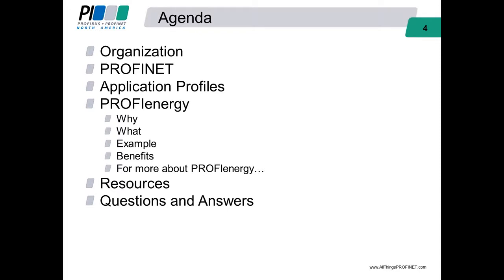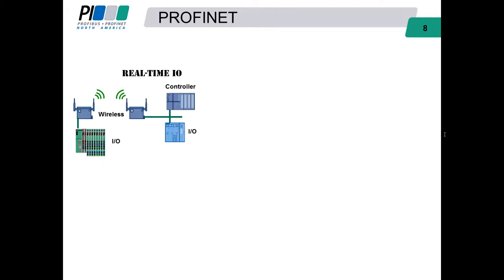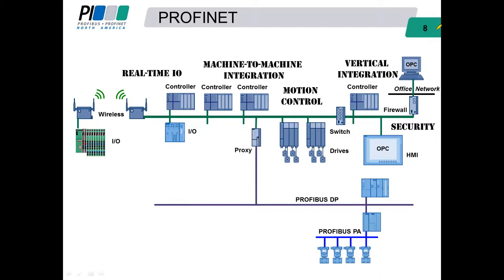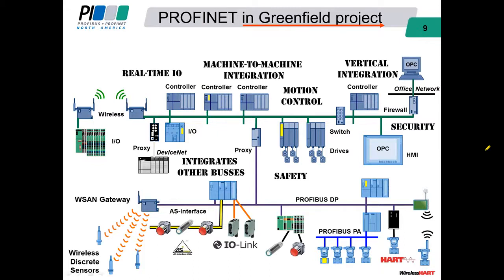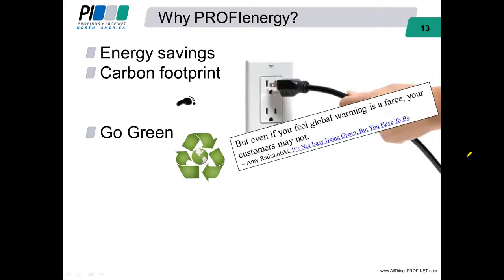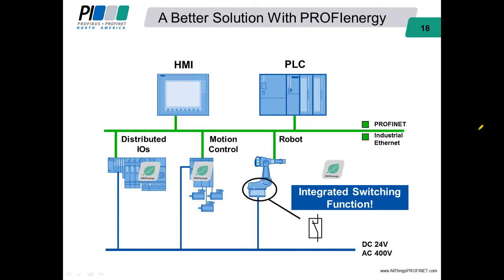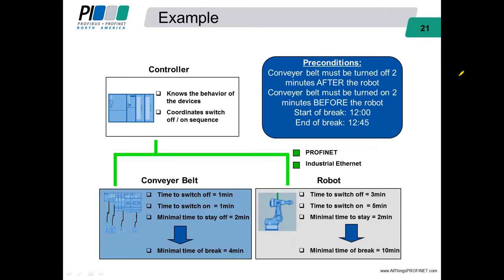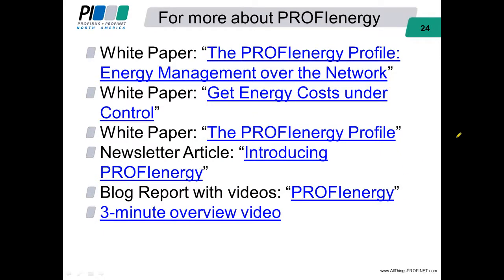PROFIenergy Webinar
Introducing the energy saving PROFIenergy application profile for PROFINET.   PROFIenergy provides a uniform method for measuring energy usage and peak demand allowing peak demand to be reduced.  Watch how reducing energy consumption during production pauses can save on utility bills and carbon emissions.